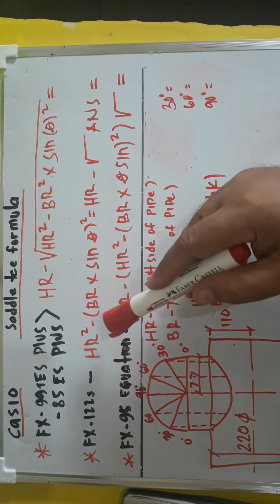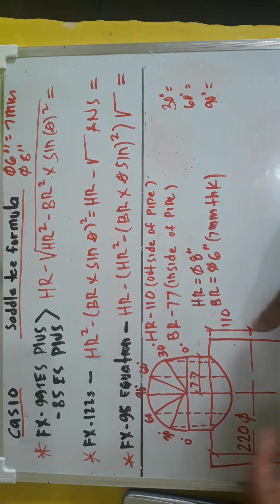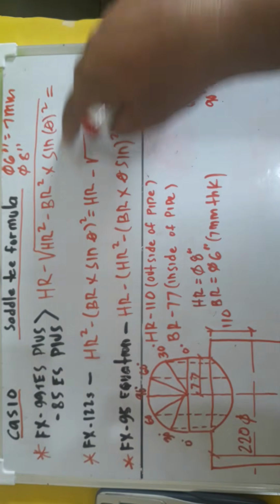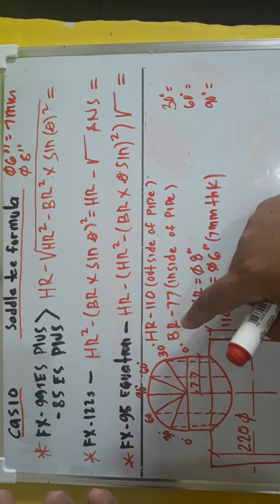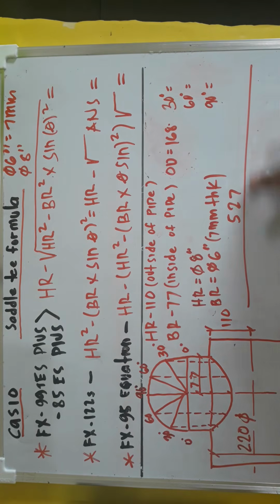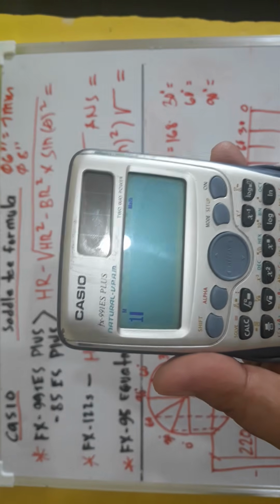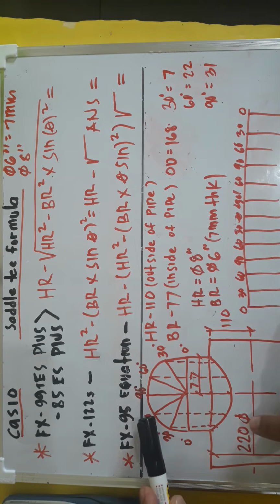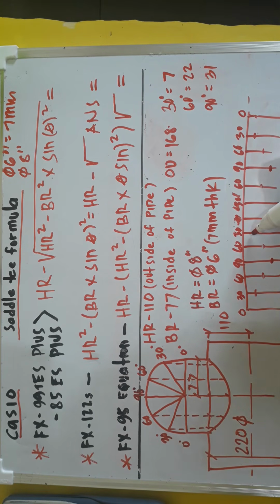SADDLE TEE / LATERAL-Y CALCULATION-Part #1